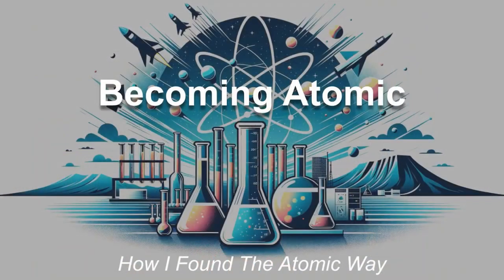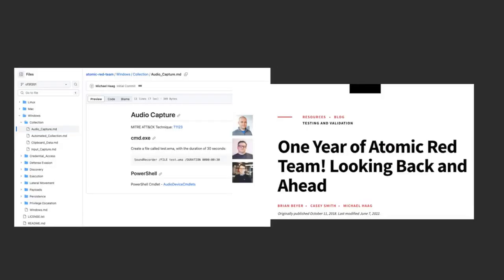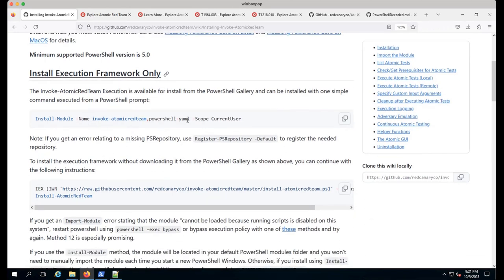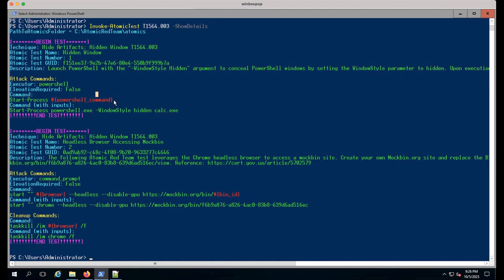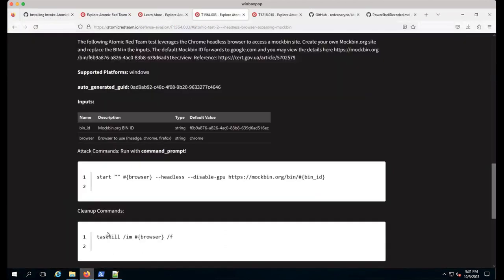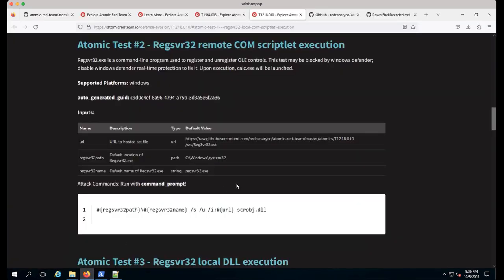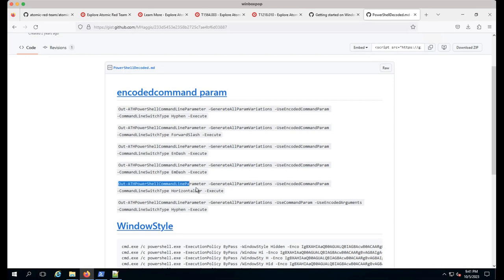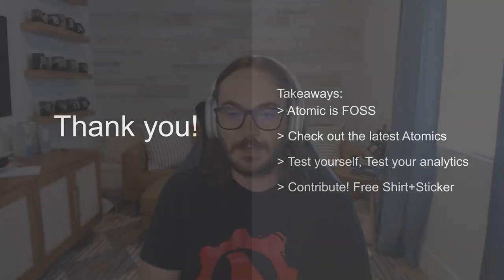Becoming Atomic: How I Found The Atomic Way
in a thrilling exploration of the Atomic Red Team.

Uncover how this groundbreaking approach is reshaping security validation. Witness live demos, gain cutting-edge insights, and be part of a movement redefining cyber defense. Dive in and transform your security strategy - the Atomic way!